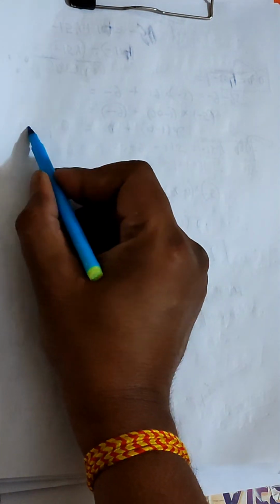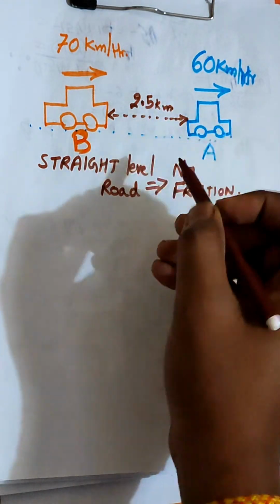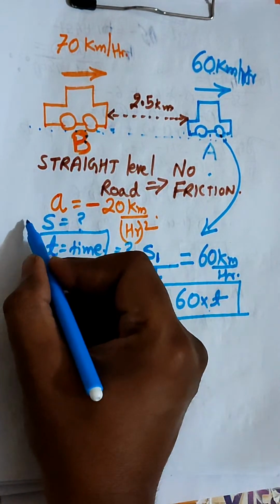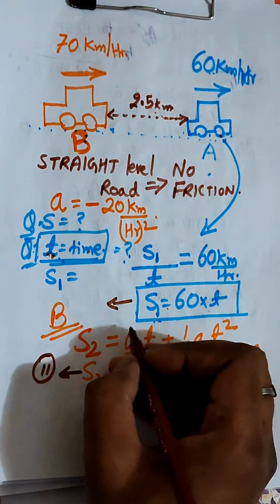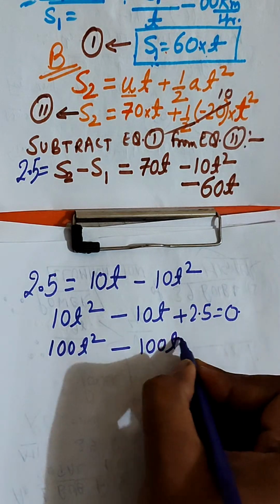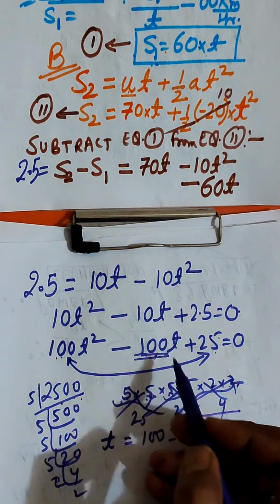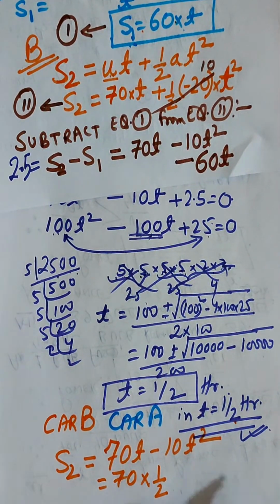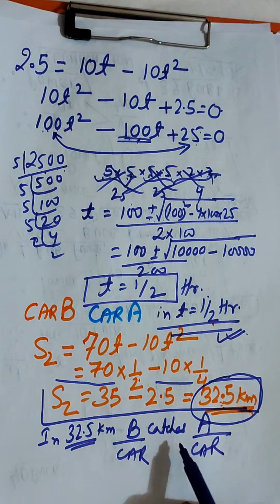🛰️ Car B 🚖 Chases Car A 🚘 at What Distance & Time ?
Q. A Car A 🚘 is Travelling on a straight  level road with uniform speed of 60 km/h it is followed by another car B 🚖 which is moving with a speed of 70 km/h. When the distance between them is 2.5 km the car B 🚖 is given a deceleration of 20 km/h² after what distance and time will B 🚖 catch up with A 🚘 ?
Learn
learning
study
school
competition
knowledge
technology
technique
trick
idea
concept
style
class
Theorem
Law
answer
Coach
Coaching
Teaching
Teacher
Master
Gyan
Guru
Question